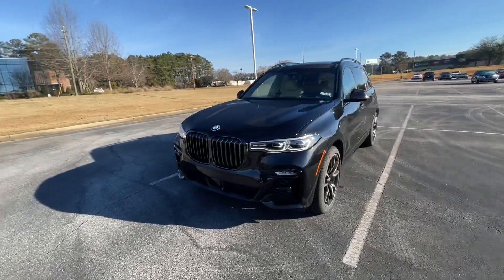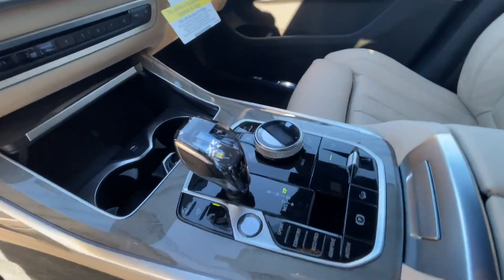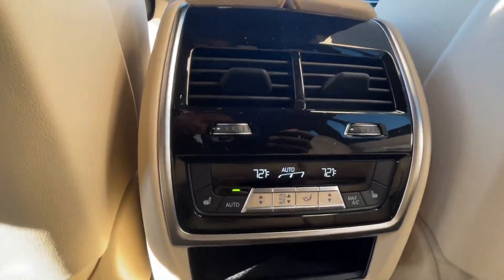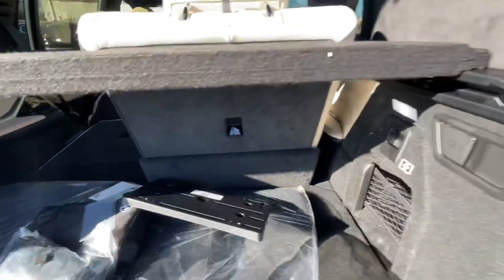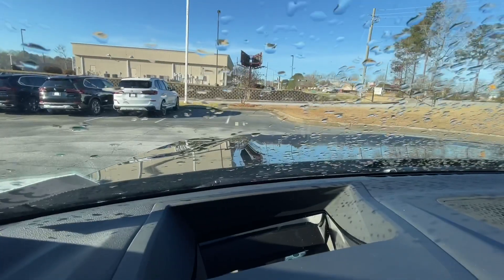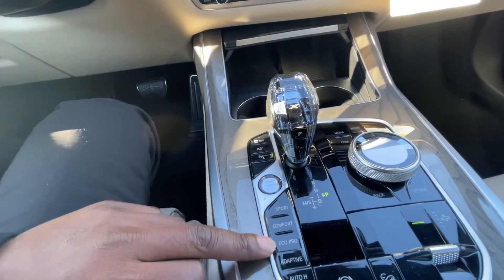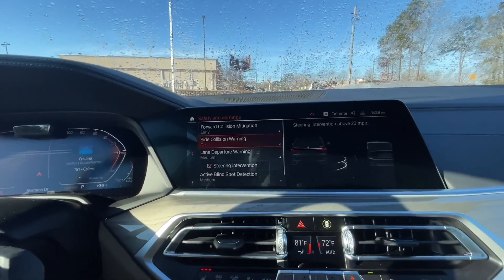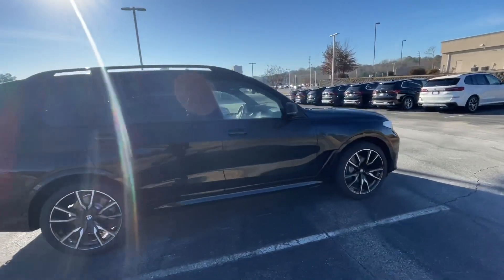2022 BMW X7